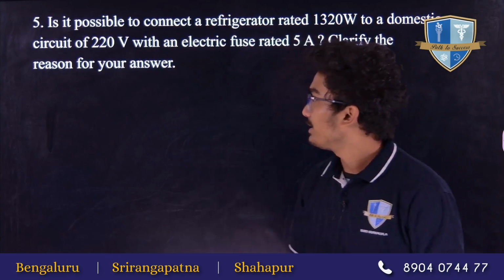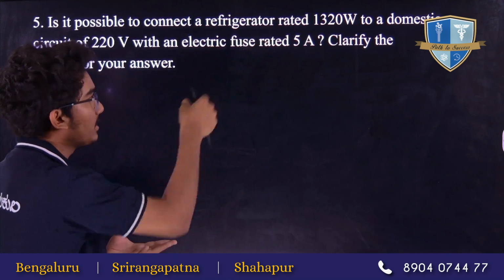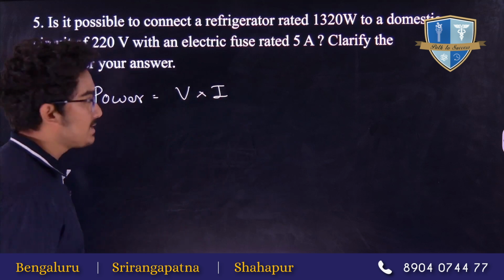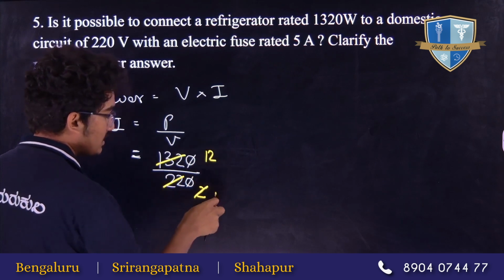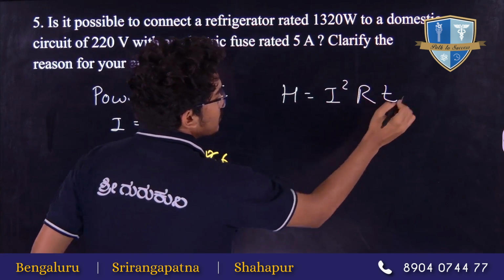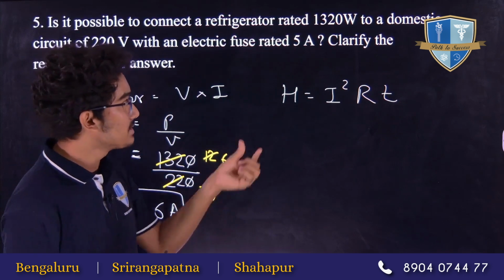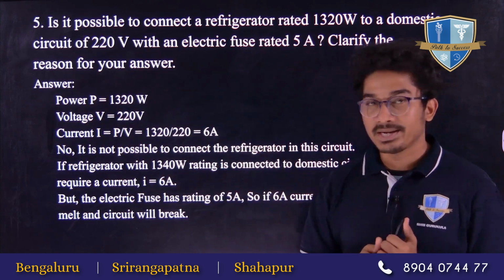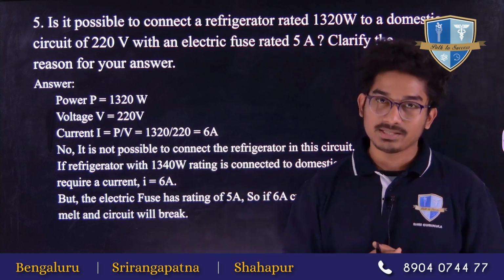10th Science Model Question paper 2023-24-Question 5